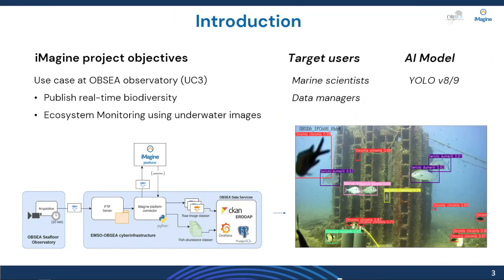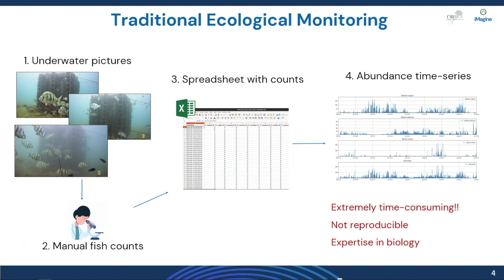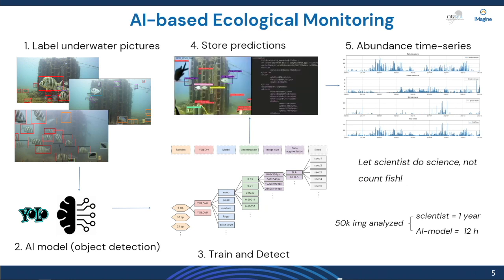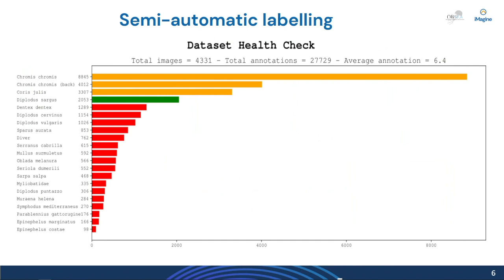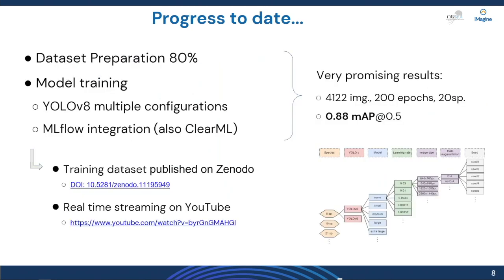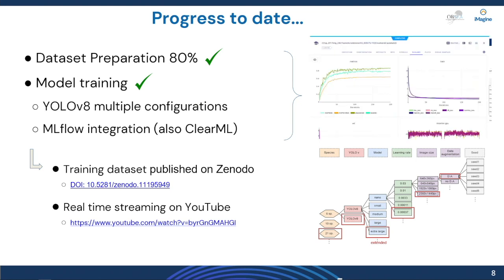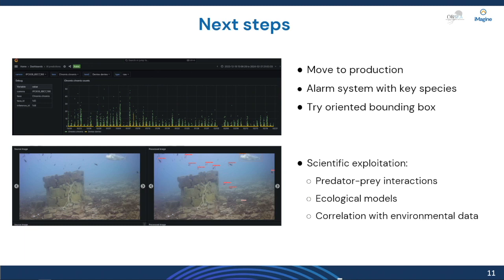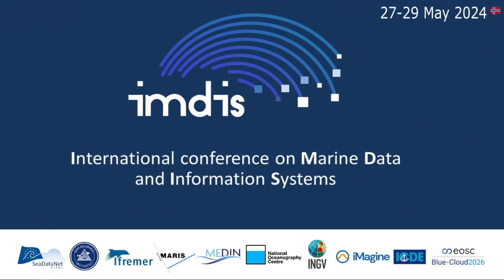AI-based fish detection and classification at OBSEA underwater observatory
Author(s):Oriol Prat, Pol Baños, Enoc Martínez and Joaquin Del Río